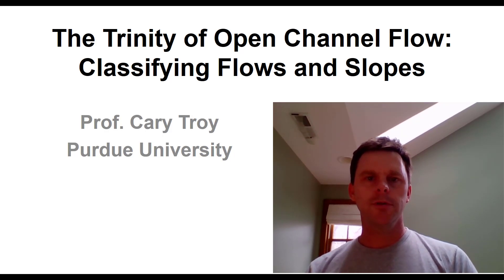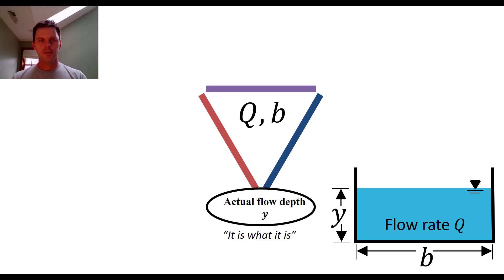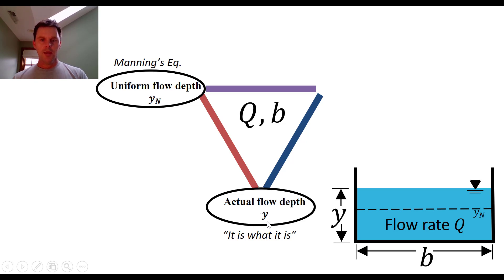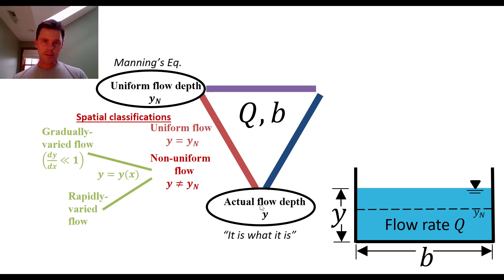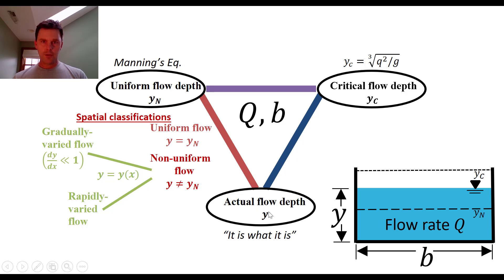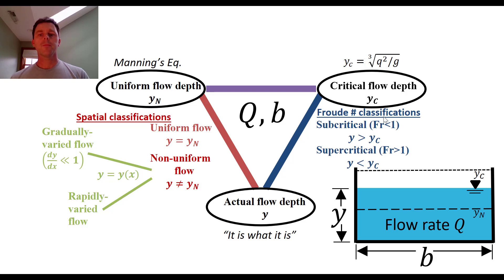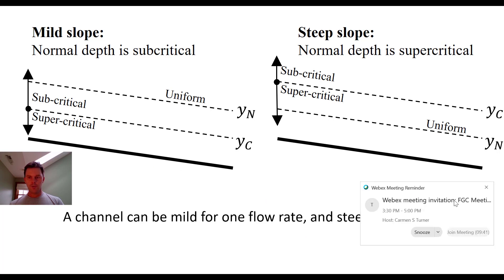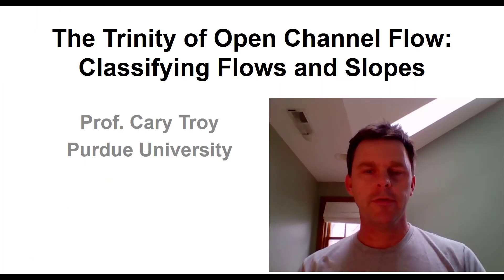The Trinity of Open Channel Flow Depths - a Novel Flow Classification Framework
This is a cool way to think about open channel flow classification.